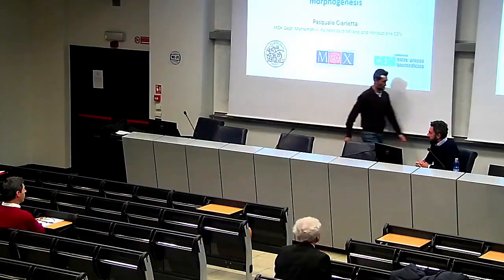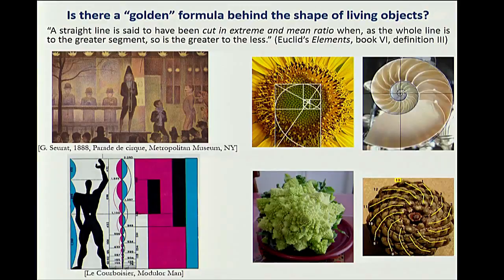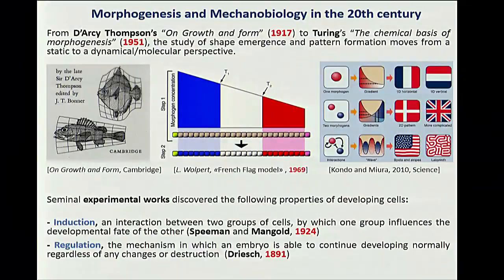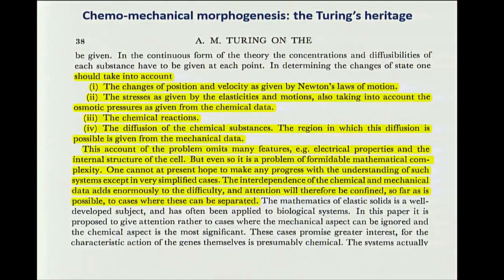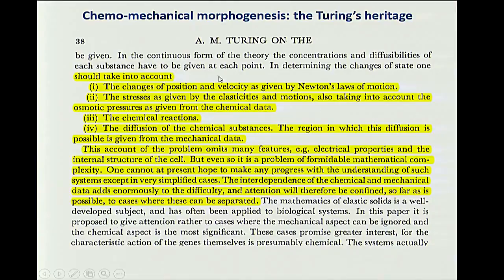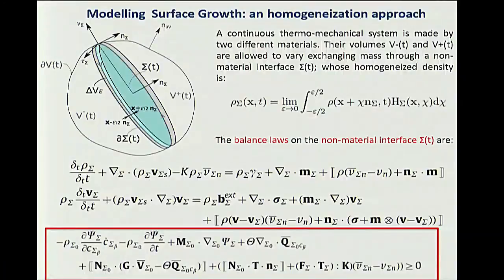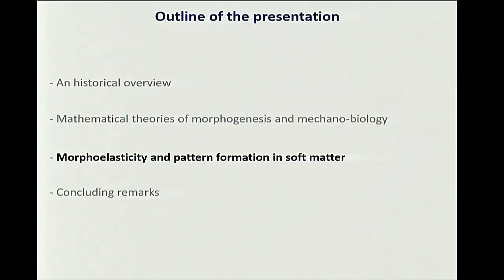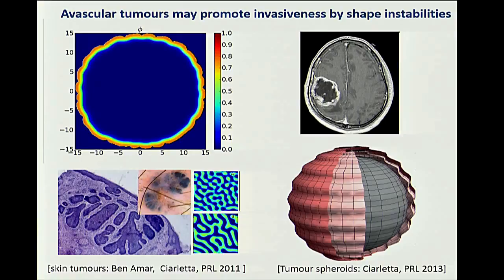On growth and shape in nature: Mathematical approaches to morphogenesis (P. Ciarletta)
Speech held during the Diderot Mathematical forum 2016: Biomedical Applications of Mathematics

Mathematics has become more and more important for various areas of the biological sciences due to the increasing availability of data and new data sources. In fact, the new investigation techniques and the need to organize and interpret an enormous amount of data and biological information deeply require the involvement of mathematics, including computational and statistical methods, both in biological and biomedical research and in the understanding of the medical problems (diagnosis, epidemiology, clinical medicine, …). Moreover, analysis and numerical simulation of mathematical models in the broader life sciences are emerging as a further investigative tool to be attached to other experimental or theoretical methods. Among the advantages that a mathematical model in biology or medicine could have we can remember: predict the evolution of a biological system under different conditions without redoing experiences or in situations which are not experimentally verifiable; quantitatively validate biological hypotheses; investigate properties of biological materials; suggest experiments; highlight links between various underlying biological entities through the analysis of experimental data and any underlying phenomena. Apart from this it must be remembered the contribution of mathematics to the development of the methods of investigation, for instance the methods of reconstruction and visualization of medical images for non-invasive techniques (CT, computerized tomography, or MRI, Magnetic Resonance.Here are some biomedical areas in which mathematics is nowadays widely used: Epidemiology and Clinical Research, Science omics (genomics, proteomics, pharmacogenomics, …), Mathematical modeling, Analysis of signals and biomedical images.